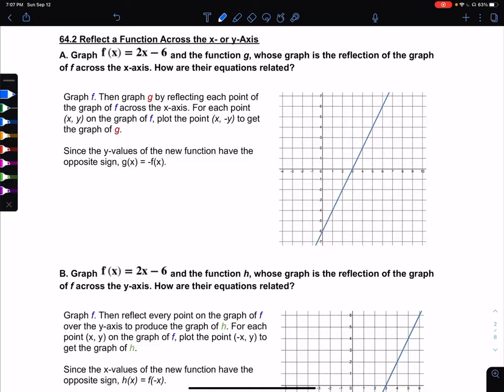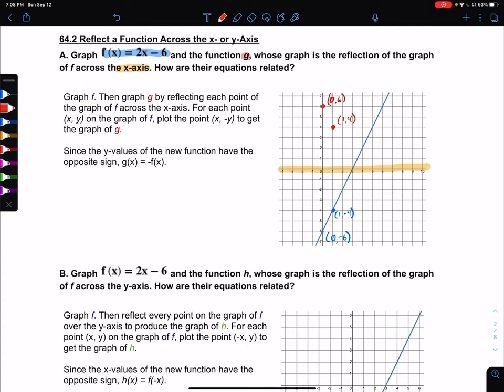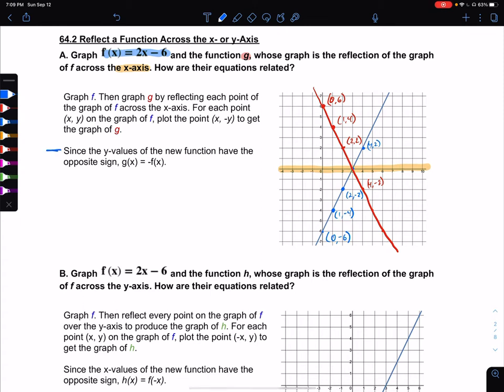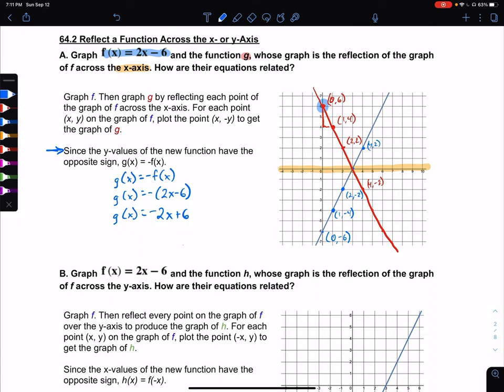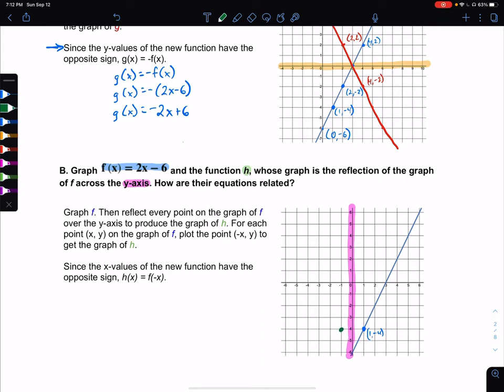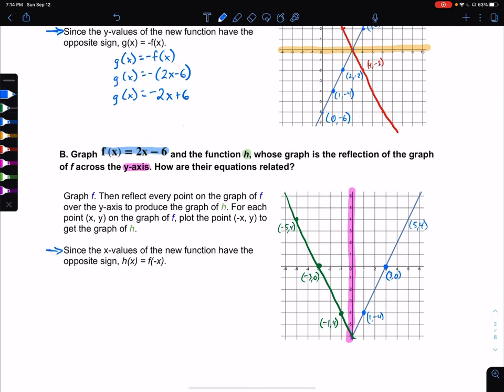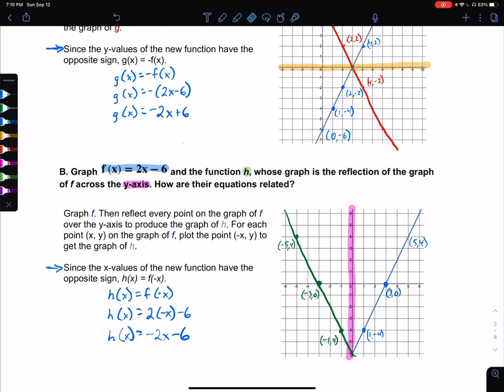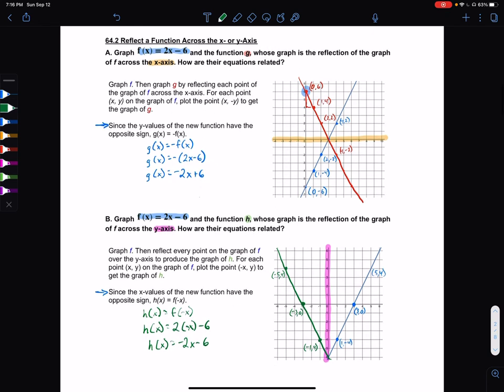64.2 Reflect a Function Across the x or y-axis